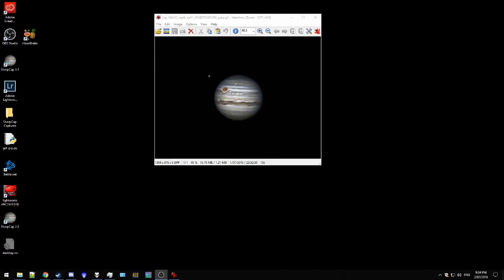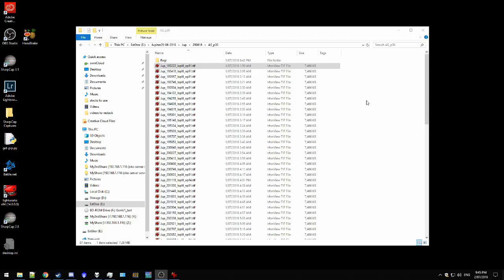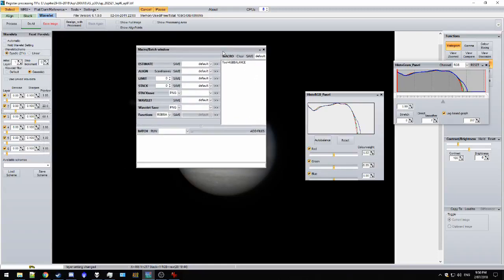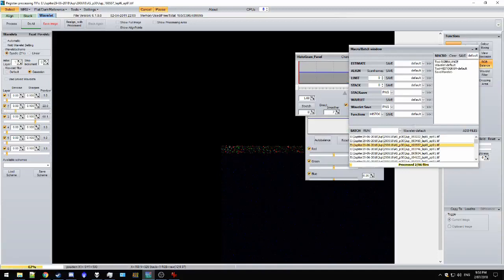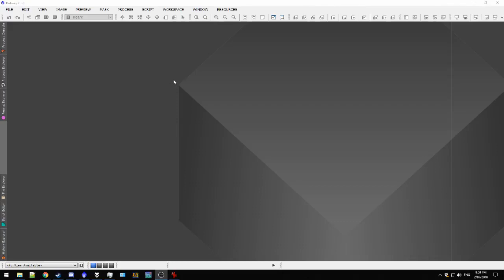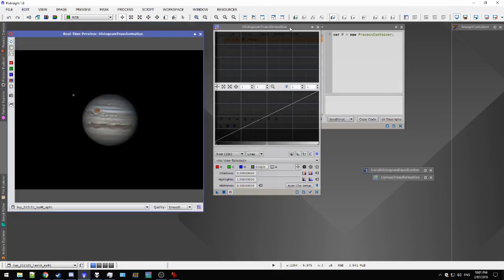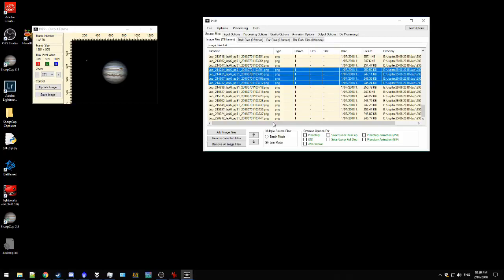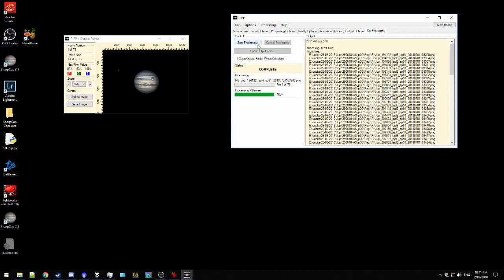How to make planetary timelapses via Batch Processing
In this video I show you how to batch process using AutoStakkert, Registax and PixInsight, and then compiling the frames into a timelapse in PIPP.

Hopefully it's not too slow and boring.

Timestamps 4 shortcutting
AutoStakkert 00:50
Registax 03:00
PixInsight 09:12
PIPP 13:07